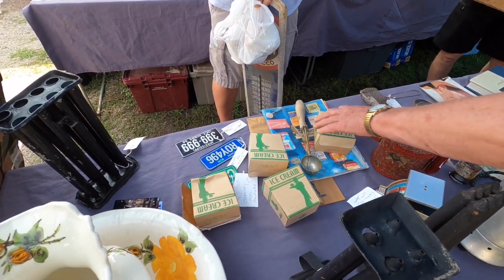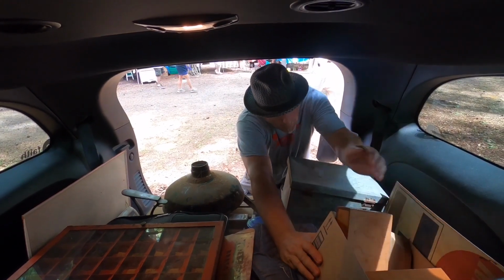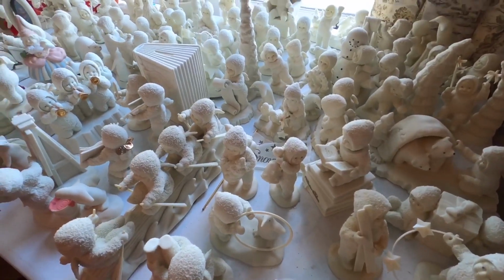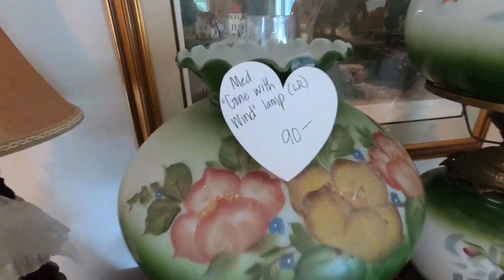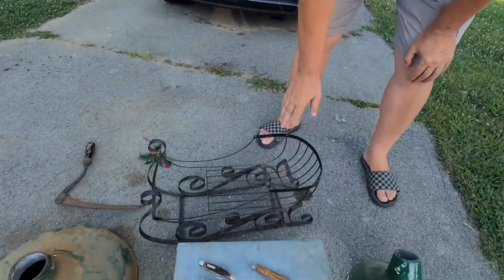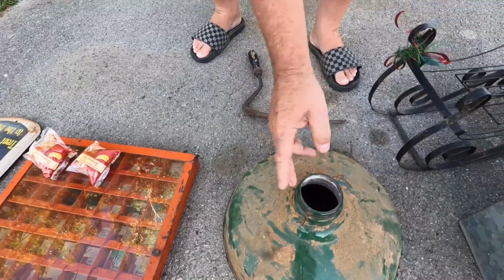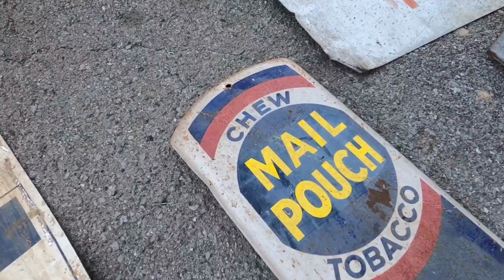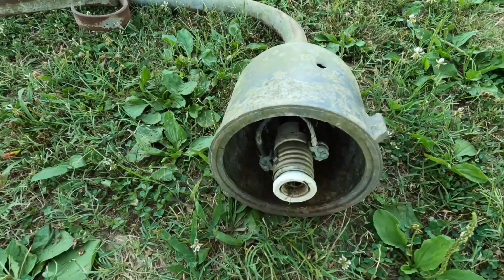Shop with us at Alabama’s Tannehill State Park Trade Days. How much will fit in our Durango?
Watch Sam and Cheryl and friends fit all they can into the back of the Durango for a quick pickin’ trip in mid-Alabama.  Search Trade Days at tannehillstatepark.org